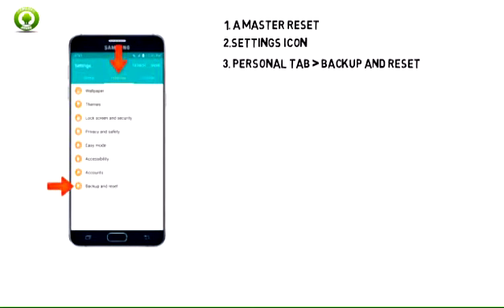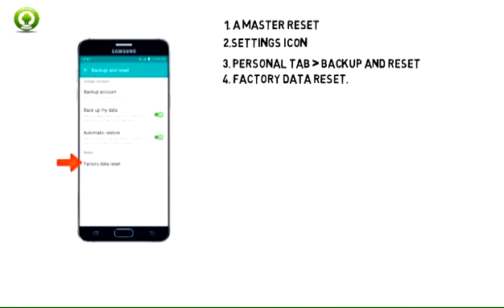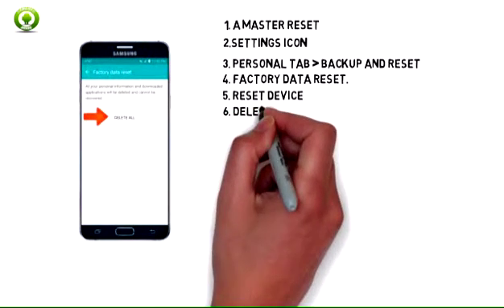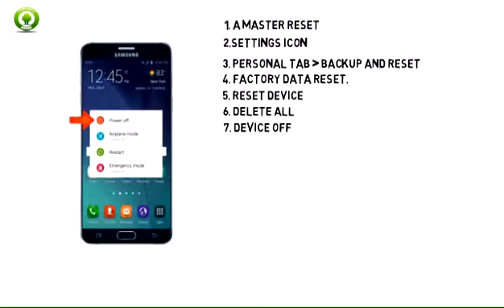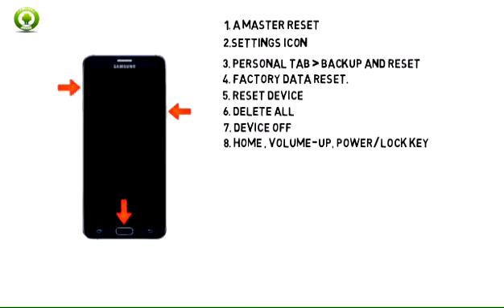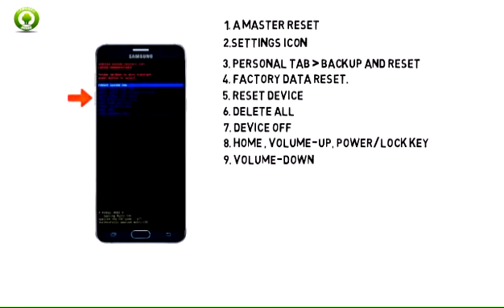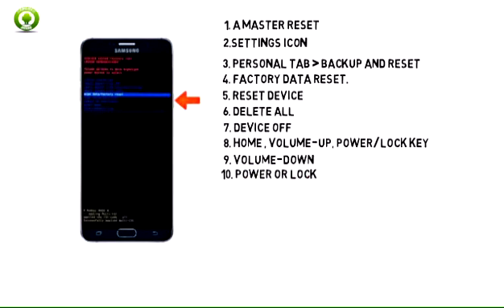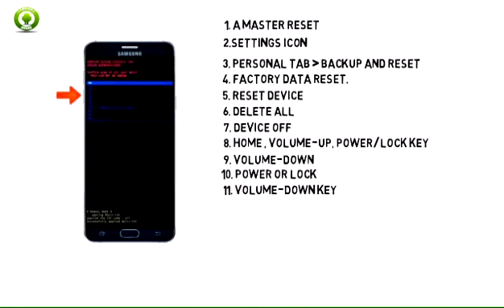Samsung Galaxy Note 5 Hard reset Tutorial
Learn more about Hard Reset Samsung galaxy Note 5